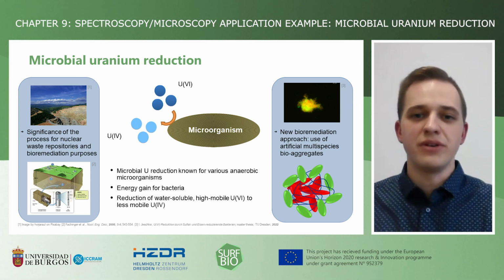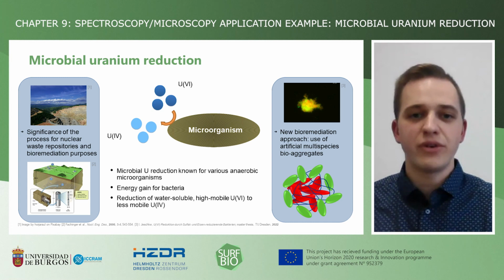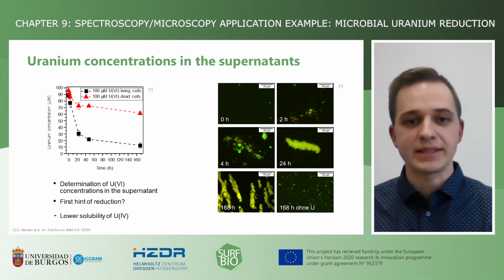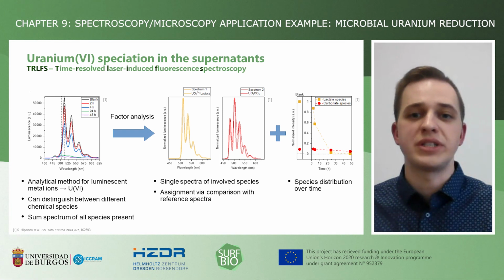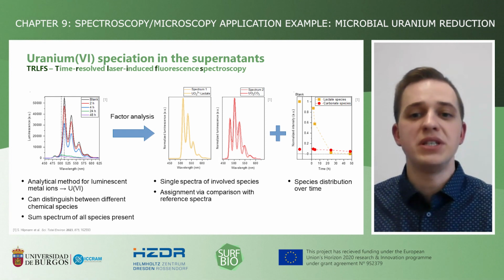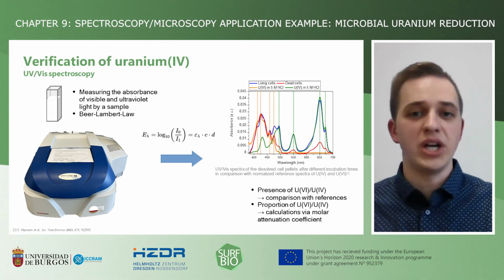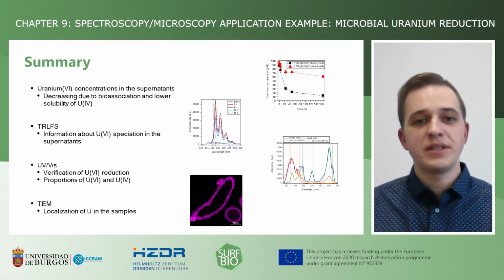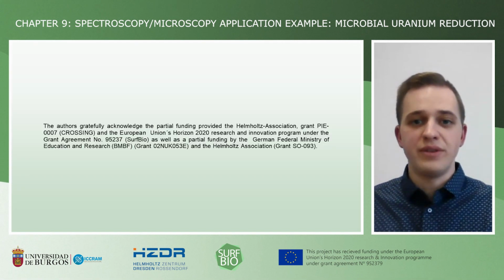Chapter 9: Spectroscopy application - microbial uranium reduction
EU researchers have created this Massive Online Open Course (MOOC) aimed at students, researchers or any professional interested in colloid and surface biology.

*In this playlist you can find* :
- Welcome to the MOOCs - SURFBIO project, by Prof. Dr. Ales Lapanje (JSI).
- Introduction to the MOOC on "Methods to develop and analyse microbial cell-surface and surface-colloid interaction", by Dr. Andre Skirtach (GU).
- Chapter 1: "Colloid and surface biology concepts", by Prof. Dr. Ales Lapanje (JSI).
- Chapter 2: "Development and construction of biocarriers based on mineralized hydrogels", by Dr. Bogdan Parakhonskiy (GU).
- Chapter 3: "Development and construction of biocolloid structures", by Prof. Dr. Ales Lapanje (JSI).
- Chapter 4: "Vertical scanning interferometry: a microscopic technique to analyse surface reactivity", Dr. Cornelius Fischer (HZDR).
- Chapter 5: "VSI application example: De-/remineralization of dental apatite", by Dr. Stefan Schymura (HZDR).
- Chapter 6: "AFM, Raman microscopy and other spectroscopy methods", by Dr. Andre Skirtach (GU).
- Chapter 7: "Introduction to radiolabeling",  by Dr. Stefan Schymura (HZDR).
- Chapter 8: "Radiotracing of colloids - application examples", by Dr. Stefan Schymura (HZDR).
- *Chapter 9: "Spectroscopy/microscopy application example: microbial uranium reduction", by Dr. Stephan Hilpmann (HZDR)* .

*To broaden your knowledge, other related MOOC on "MOOC on Wet & dry methods to study colloid and surface biology" is available*

SURFBIO project has recieved funding under the European Union's Horizon 2020 Research & Innovation programme under grant agreement Nº 952379.

Recording and editing: ICCRAM - University of Burgos